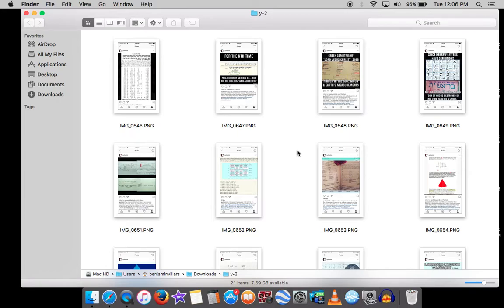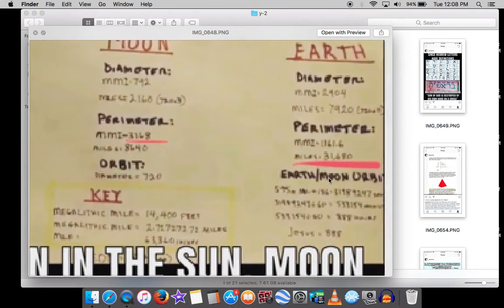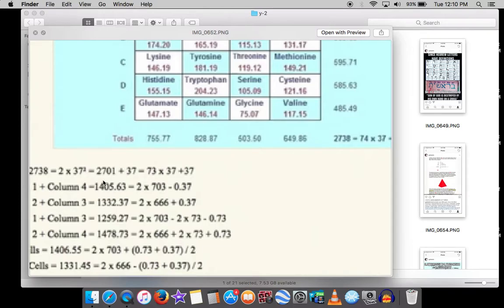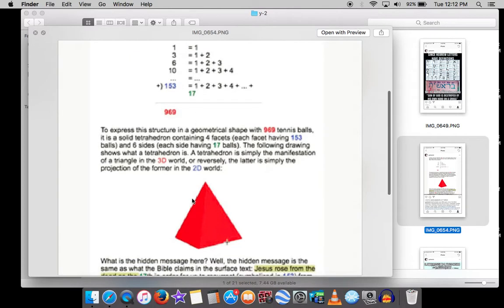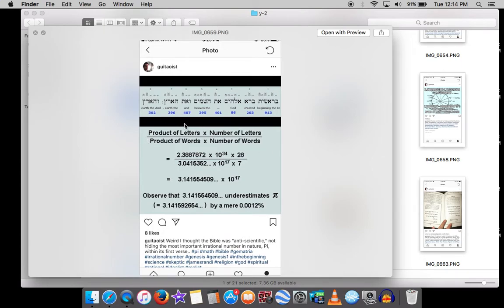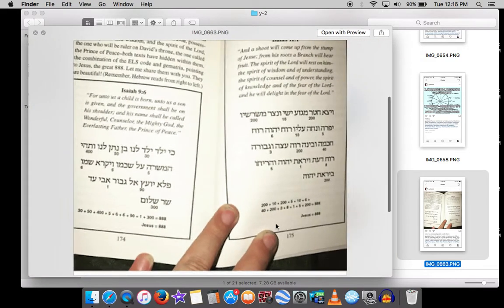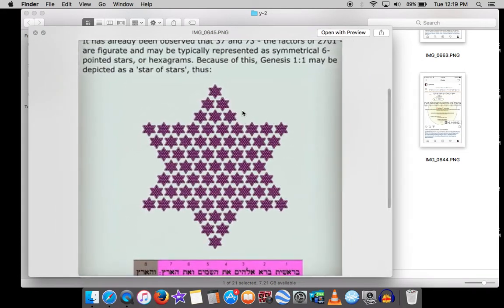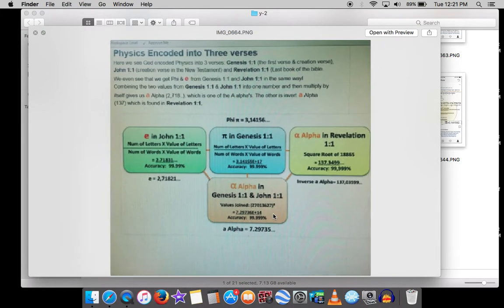Science & Math in the Bible! Pi, e, alpha, Astronomy, Amino Acids, Geometry, Physics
Correction at 6:20 - the 17th triangular number is 153 and if you add up all of the first 17 triangular numbers you get 969, a tetrahedron. Stupid youtube taking away video annotations so we can't correct ourselves..